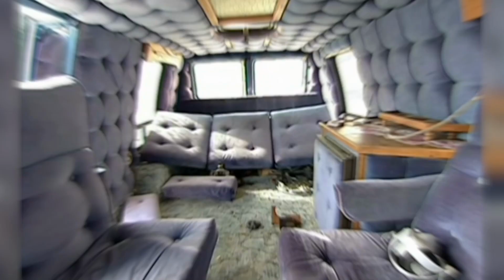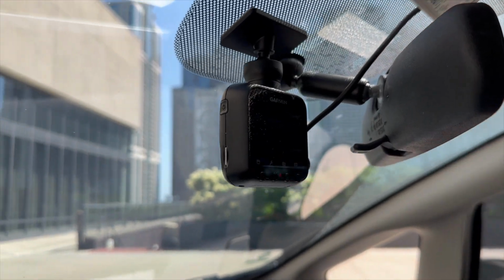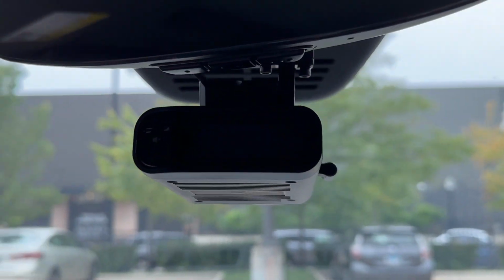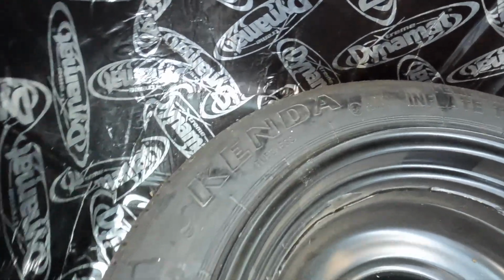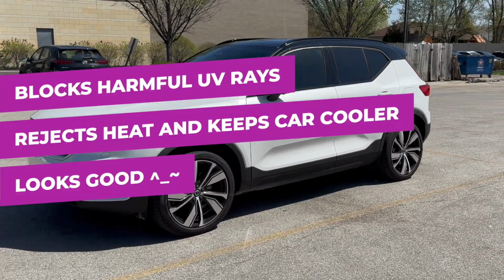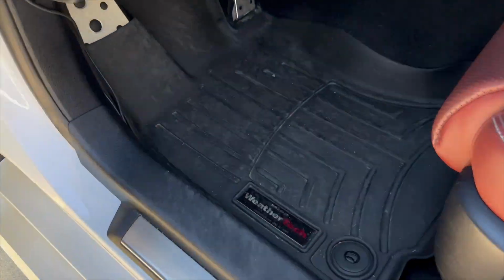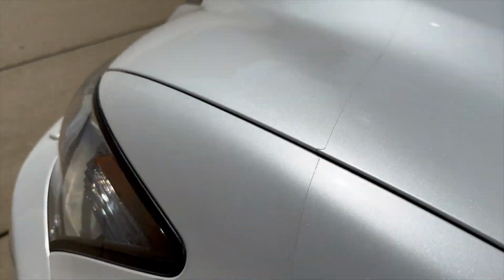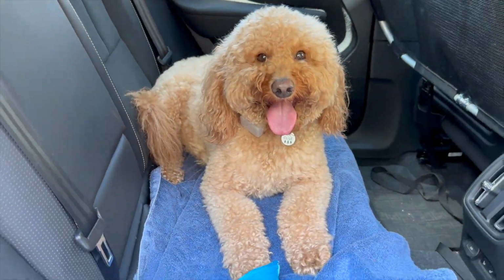8 Must Have Mods and Accessories to Upgrade Your Car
One of the most fun things about getting a new car is making it your own with modifications and accessories for the interior and exterior. We have these installed in a BMW i3, Honda Fit (Jazz), Volvo XC40, and other cars in The Fleet.

Chapters:

0:17 Dashcam
0:44 Radar Detector
1:11 Sound Deadening
1:38 Window Tint
1:56 Good Floor Mats
2:17 Remote Start
2:31 Paint Protection Film
2:46 Pet Barrier
3:07 Bonus Accessories